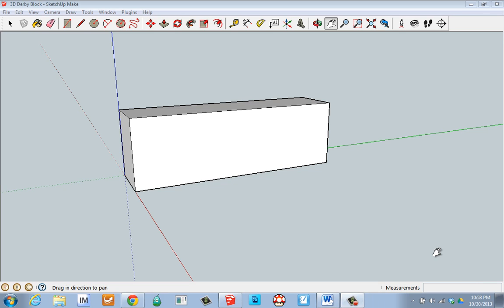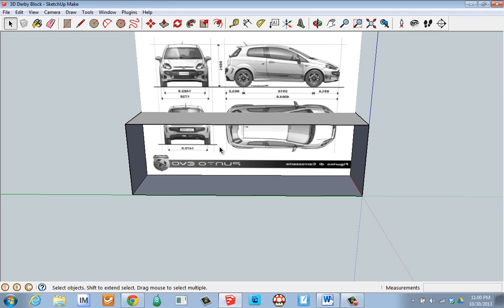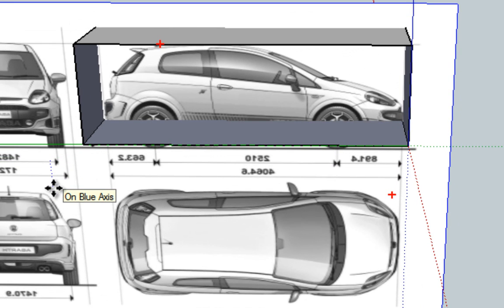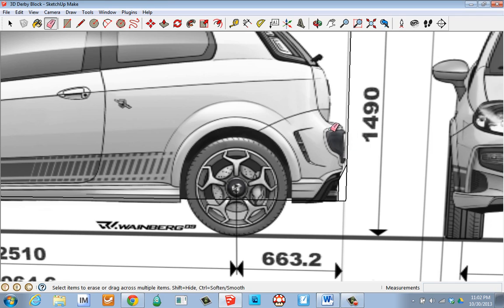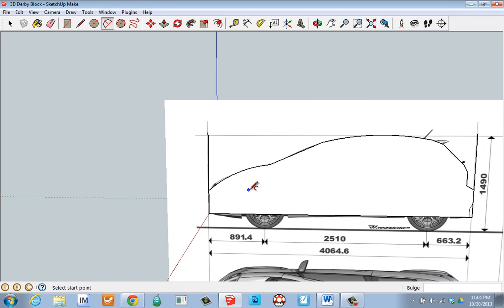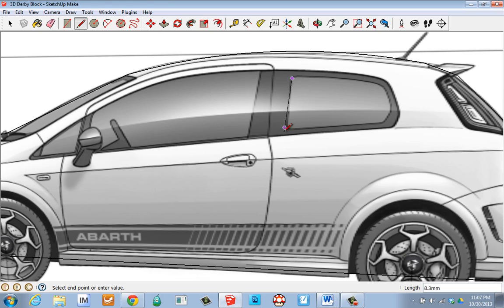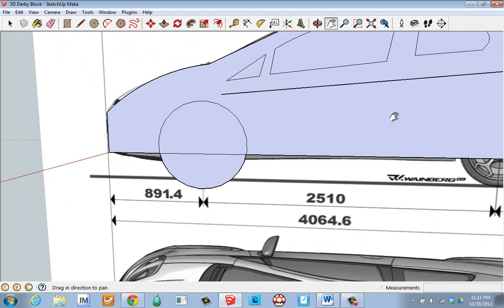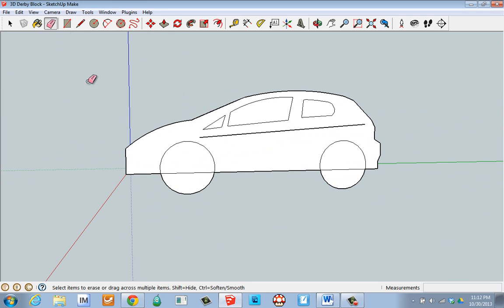Sketchup Car 3 Importing a Picture